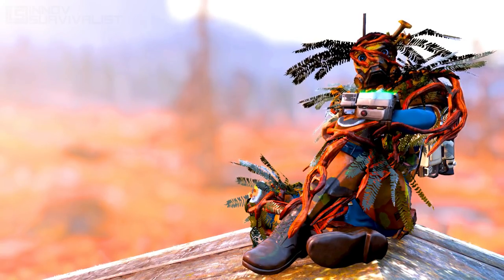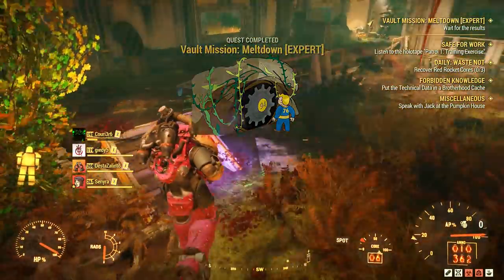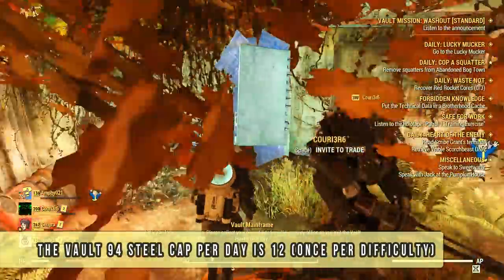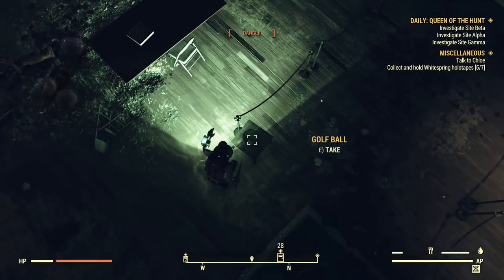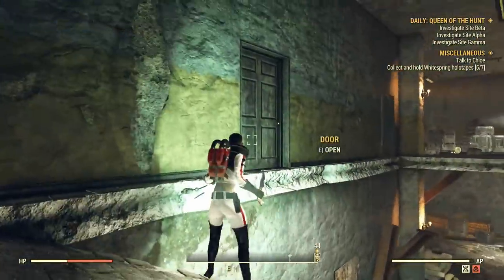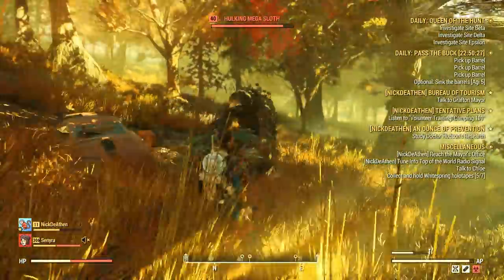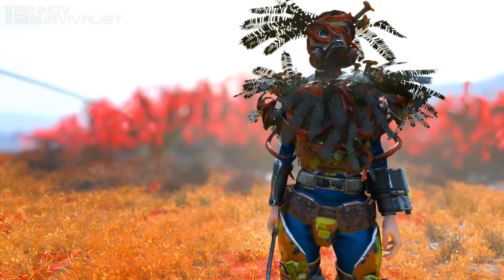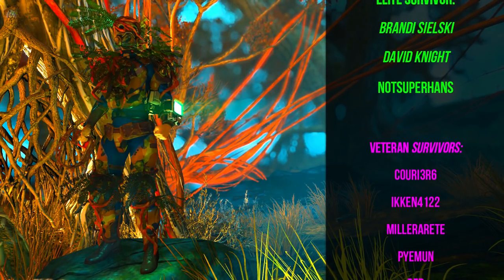Fallout 76 - How to CRAFT The THORN Armor Set 🌵 from Vault 94 | All You Need to Know!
The Thorn Armor Set is one of the strongest normal armor sets you can get in-game after the Nuclear Winter DLC came live to Fallout 76. You can get the Thorn Plans from Vault 94 mission rewards. You will need 10 different materials to craft a full Thorn Armor Set, including Vault 94 Steel and Legendary Modules from the Purveyor. Now, when you craft Thorn pieces they will always come out as 3 stars legendary items with randomized legendary effects (excluding a select few like Unyielding & Chameleon). The Thorn Armor Set is equivalent to the Forest Scout Armor in terms of general appearance and defense attributes. It also provides 3 unique set bonuses, such as increased sneak, bleed debuff to melee attackers and bleed debuff when attacking enemies with melee weapons. We have conducted a series of tests to understand how this bleed effect works... Here's everything you need to know about the Thorn Armor Set in Fallout 76!